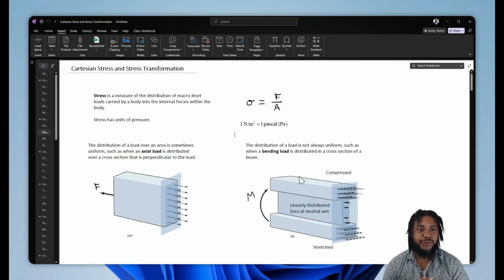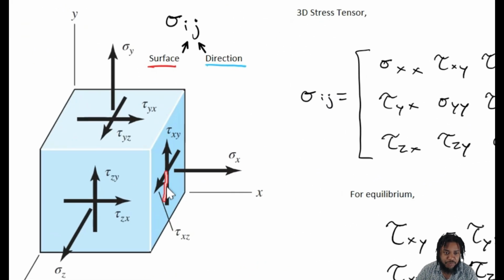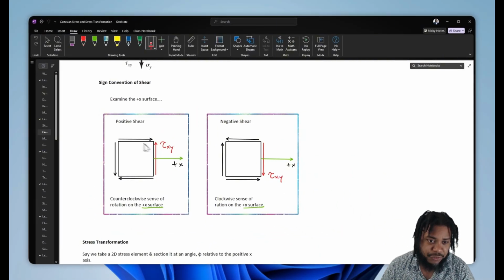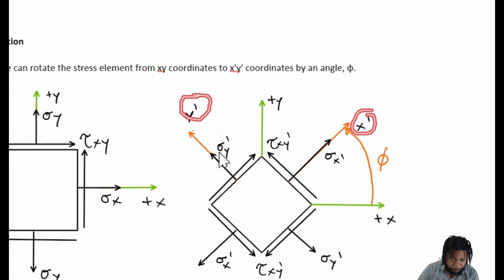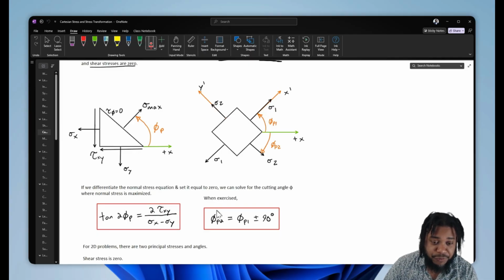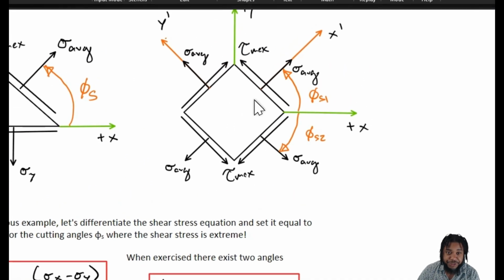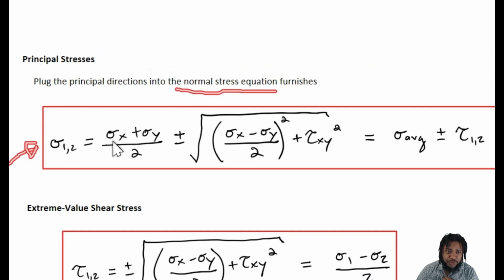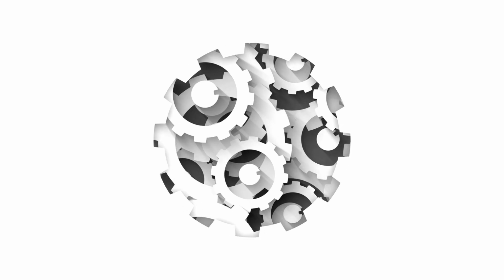Cartesian Stress and Transformation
Dive into the fundamental concepts of Cartesian stress and stress transformation in this video. We'll break down how to represent the state of stress at a point using the stress tensor and explain the crucial process of stress transformation, which allows you to find the stress components on any arbitrary plane.

You'll learn how to calculate principal stresses—the maximum and minimum normal stresses—and determine the planes on which they act. We'll also cover how to find the extreme-valued shear stress and its corresponding planes.

This video is perfect for mechanical, aerospace, and civil engineering students looking to solidify their understanding of solid mechanics, or anyone needing a refresher on these core concepts.